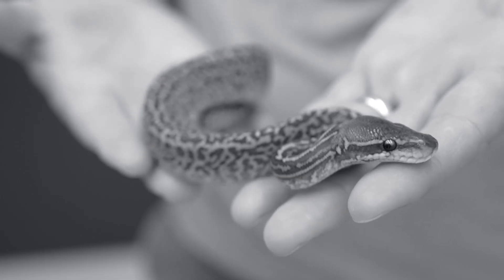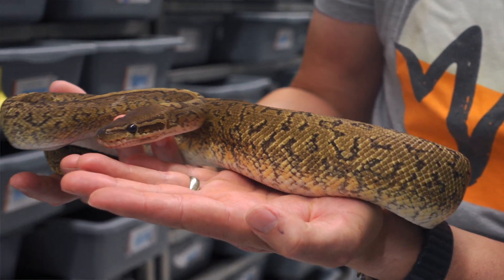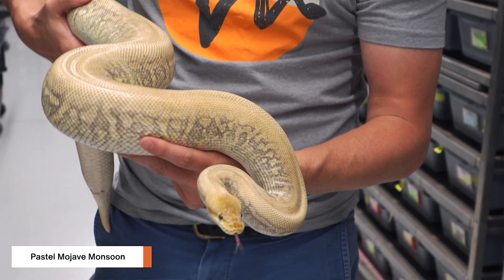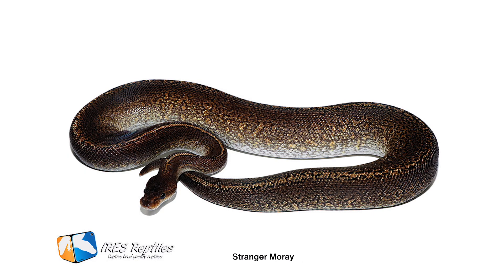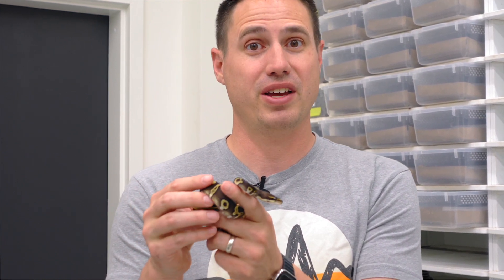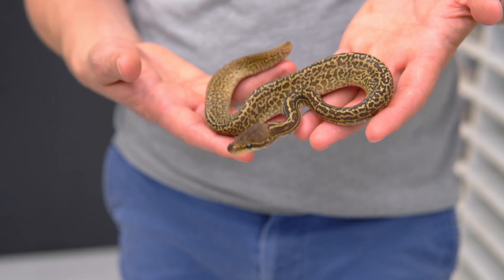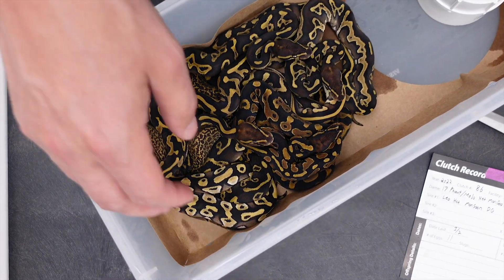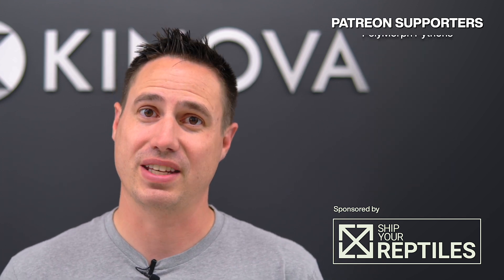Monsoon vs. Moray — THE TRUTH | Hetflix 158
What we've learned about the relationship between Monsoon and Moray - plus a brand new world's first Monsoon combo!

0:00 Monsoon Project Special
0:22 Background and Adult Combos
3:09 Monsoon vs. Moray
4:39 New World's First!